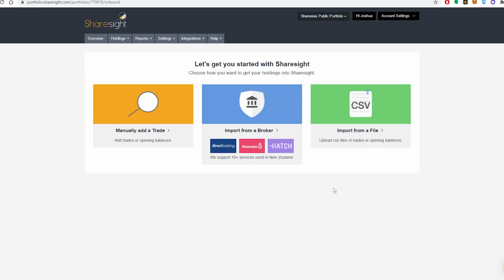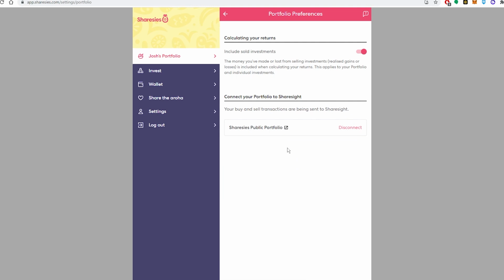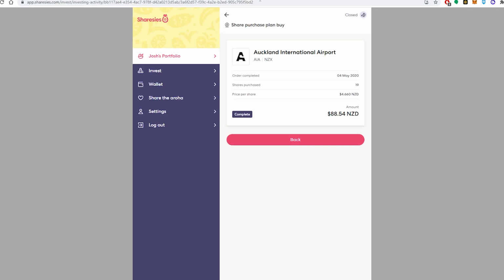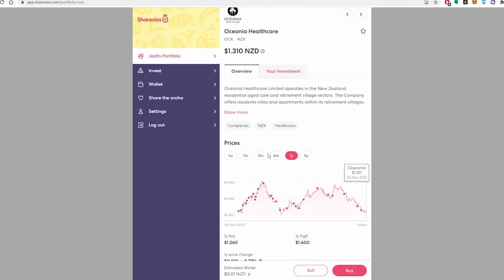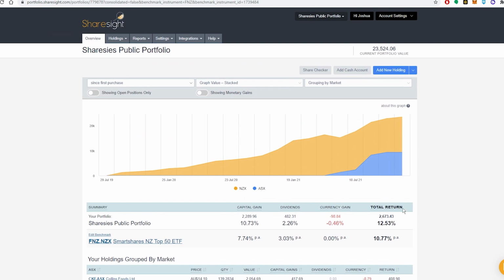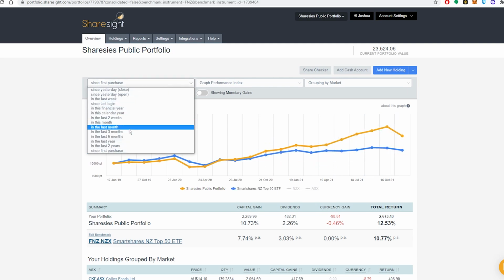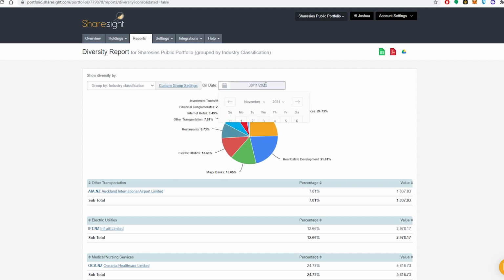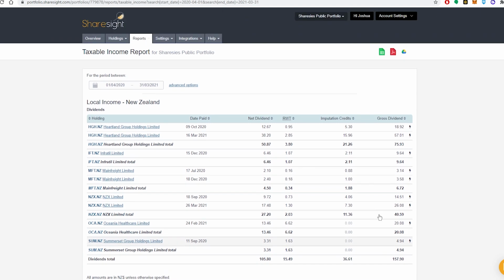Sharesight Portfolio Tracker For Sharesies Guide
In this video I show you how to integrate Sharesies into the Sharesight Portfolio Tracker, including discussing some of the troubles you might face, useful reports to run and how to find information to file your taxes.

🔎Sharesight: Get 4 months FREE when you sign up to an annual plan ➜

(Please be aware there are fake profiles on instagram impersonating me, I will never DM you unless you DM me!)
🔴Celsius: Sign up with this link and earn $50 in BTC with your first transfer of $400 or more!
🤑Stake: Get a free stock (Nike, Dropbox or GoPro) when you create and fund your account within 24 hrs ➜
💰Independent Reserve: Buy Bitcoin NZ & AUS $10 FREE!
(Note that you will need to raise a support ticket once your account is created to claim the $10)